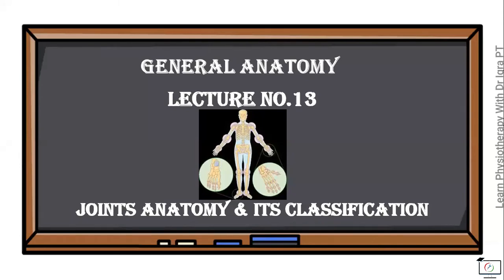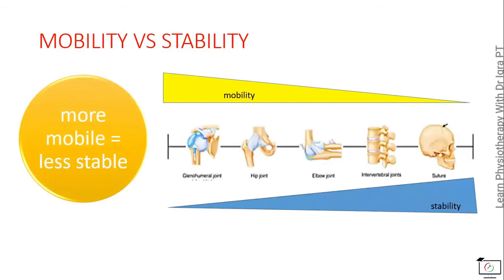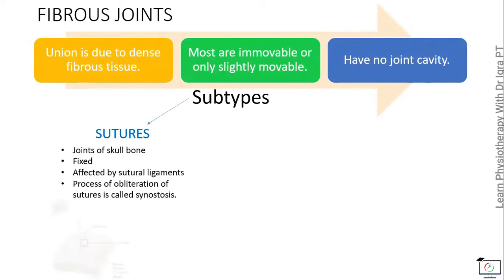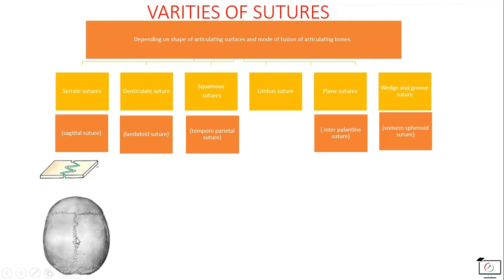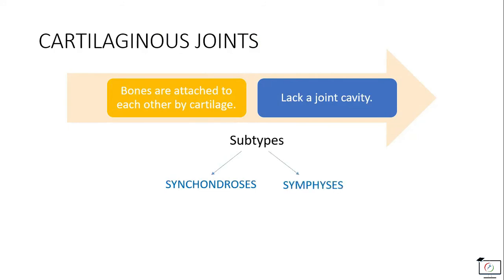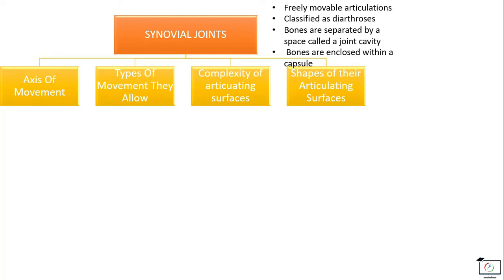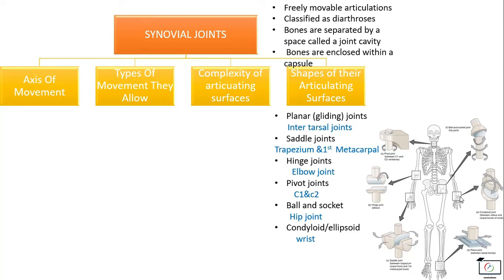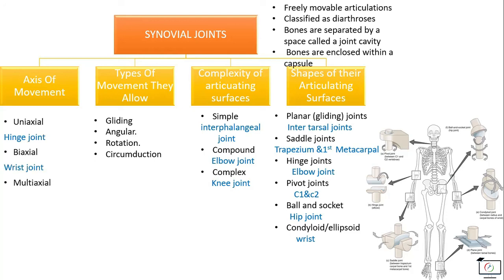Joints Anatomy | Types of Joints | General Anatomy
Welcome to the General Anatomy Lecture Series
What is Joint Anatomy?
Type of joints with examples.

Outline : 0:11
What is a joint: 0:30
The naming of a joint: 0:44
Mobility Vs.Stability: 1:07
classification of a Joint: 1:33